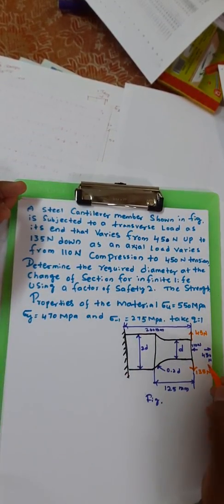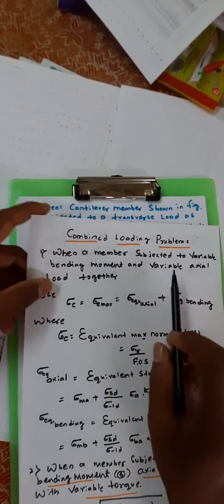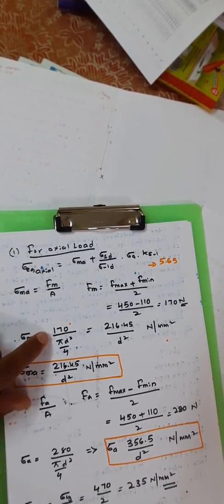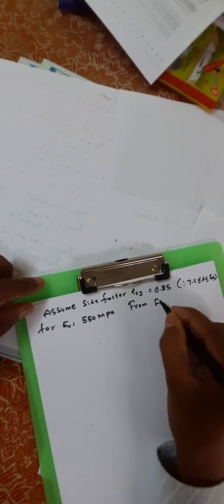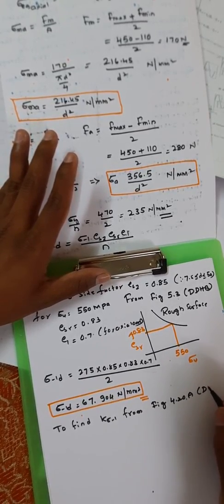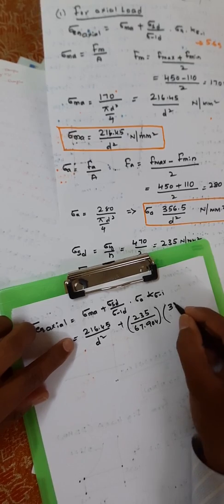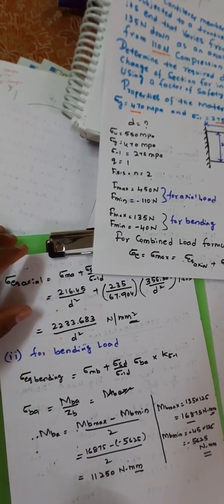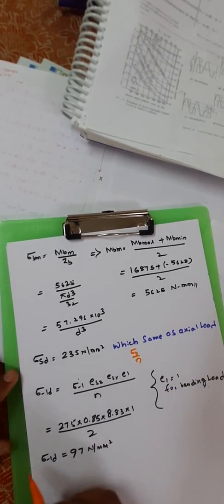Problems on fatigue Loading (Combiend Loading Condition) Part A